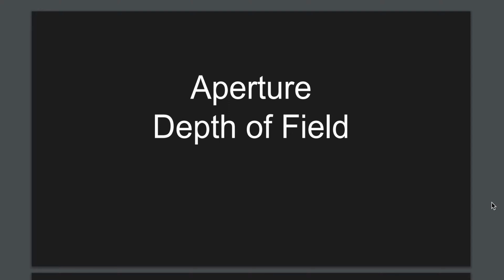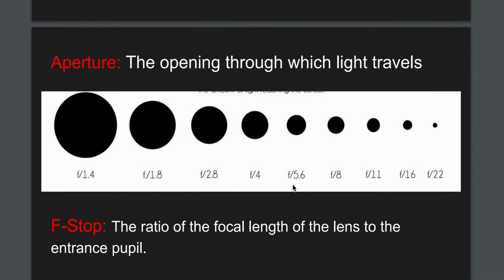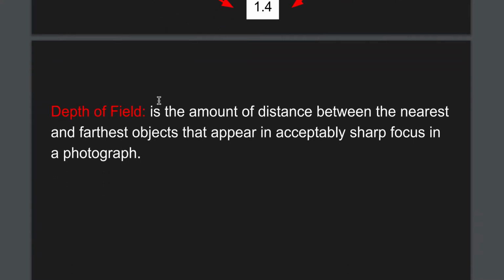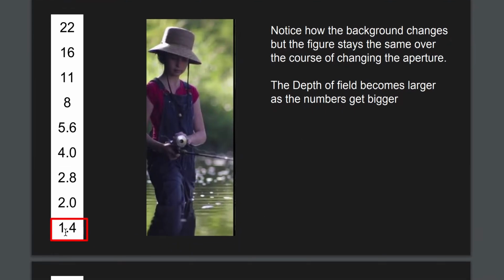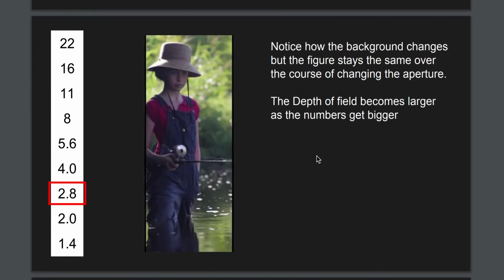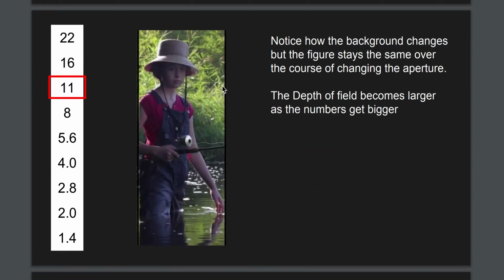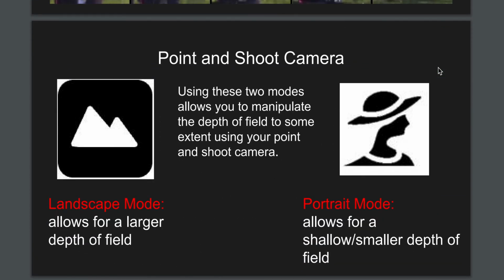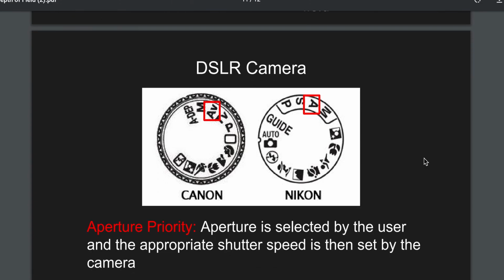Aperture and Depth of Field Presentation